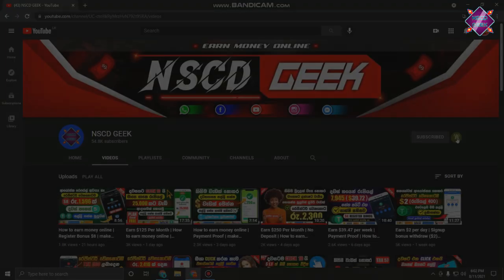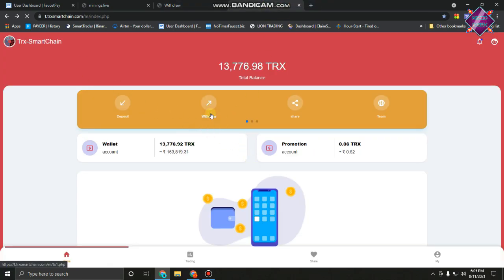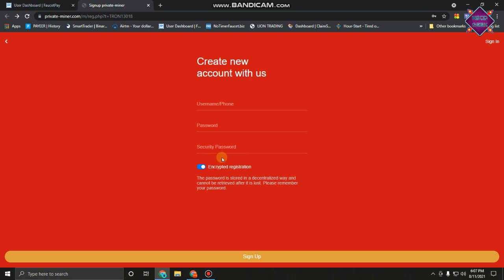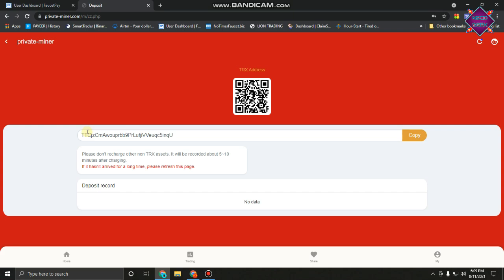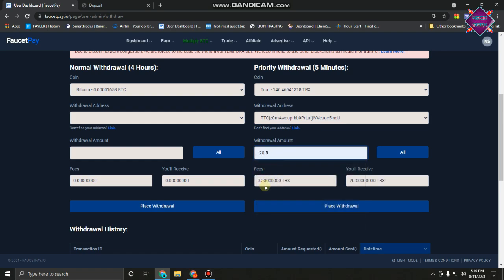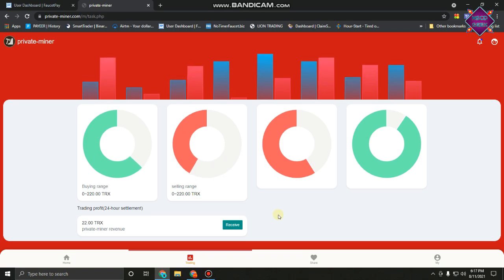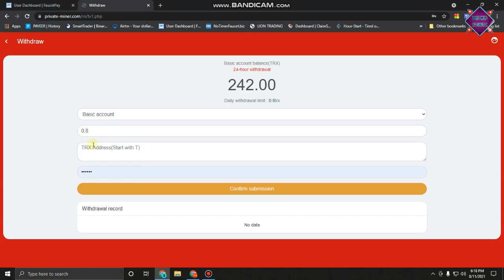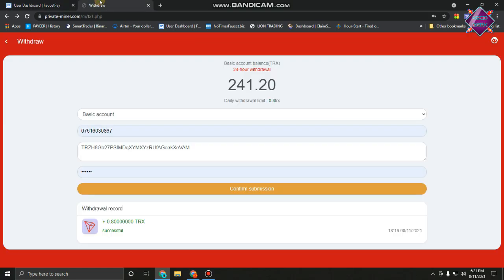How to earn money online | Payment proof | Sign Bonus $12 Free | make money online | NSCD GEEK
✓Related keywords✓

Free BTC Mining Site 2021
Free BTC Mining Site
Free BTC Mining Sites
Free BTC Mining
Free BTC
Free BTC 2021
Free BTC Earning website 2021
Free BTC earn
Free btc generator without fees 2021
Free BTC Mining Site With Payment Proof
Free BTC Mining app 2021
Free BTC Earning App
Earn free BTC
New BTC Mining Site
New BTC Earning website
BTC Faucet Claim Site In 2021
Best BTC Faucet site
Claim every 0 mine
Mine 1 BTC In 45 Minet
Free TRX mining site
Free dogecoin Mining Site
Earn unlimited TRX
Earn unlimited dogecoin
Mine unlimited dogecoin
Trx dogecoin BTC Eth bch
Earn crypto
Free doge mining 2021
Earn money byy playing games in Nepal
Earn money byy visiting site
Earn free BTC no need invest
BTC mining site 2020
Adds watching site 2020
Free BTC
Earn best trick live payment
Earn BTC with low minimum payout
Low minimum withdrawal site
Earn BTC no minimum withdrawal
trusted cloud mining sites
top 10 legit bitcoin mining sites
  bitcoin mining real site
bitcoin cloud mining sites
 world best bitcoin mining site
cloud mining websites
 cryptocurrency mining websites
btc mining websites
  bitcoin mining websites
legit mining site
Free BTC Earning website 2011
Free BTC Mining
Free BTC Earn
Free BTC App
Free BTC Mining Sites With Payment Proof
Free BTC Mining Sites 2011 Payment Proof
Free BTC App Payment Proof
New BTC Mining Site 2021
New BTC Earning Site
New BTC Earning App
New btc Earning Site 2021
New BTC site
New BTC Earning App 2021
New BTC generator
How to mine free BTC
How to mine dogecoin
How to mine Eth
How to mine Cryptocurrency
How to mine BTC on Android
How to mine dogecoin on Android
How to mine shiba inu coin
How to mine diamond on Minecraft
How to mine BTC on pc
How to mine ETH on PC
How to mine Free BTC 2021
Free dogecoin Mining Site 2021
New dogecoin Mining Site Without Investment
Free Mining Site With Payment Proof

MakeMoney Online
Earn Money Online
Online Business
Mobile Trading
emoney sinhala​ ​
e money sinhala 2021​​
emoney sinhala​
online jobs​​
make money on youtube with out making videos​​
how tomak emoney on youtub ewithout making videos​ ​
how to make money on youtube​​ adsense sinhala​​
youtube sinhala​​
money bitcoin​​
emoney business​
Emoney help lk​​
Help lk​ ​
earn money from youtube​ ​
how to earn money youtube sinhala​ ​
youtube salli hoyamu​​
internet salli hoyamu​ ​
emoney sinhala blog​
view stricks​​
Emoney 2021​​
btc sinhala​ ​
ltc sinhala​​
emoney secrettips​
easy ways to make money​​
coinbace sinhala​​
block chain sinhala​​